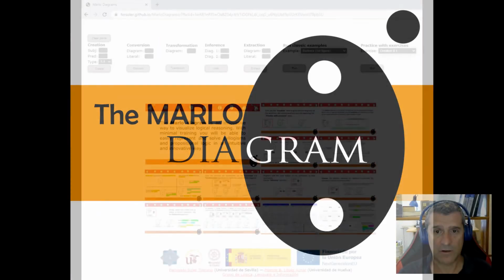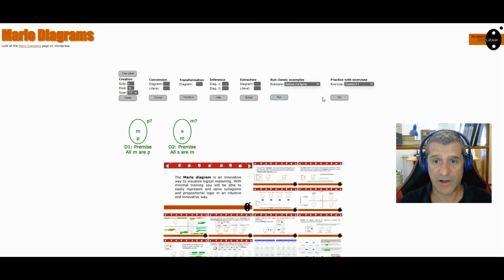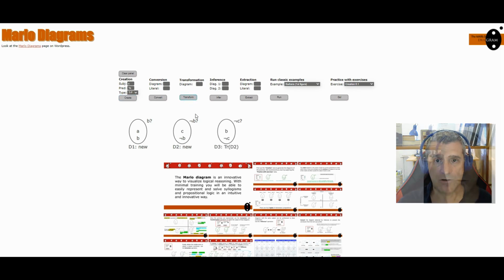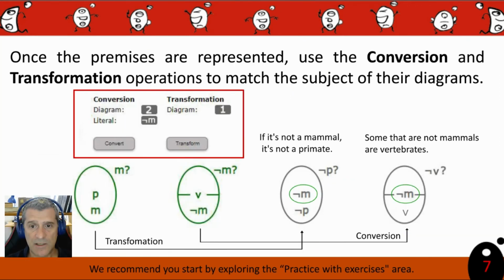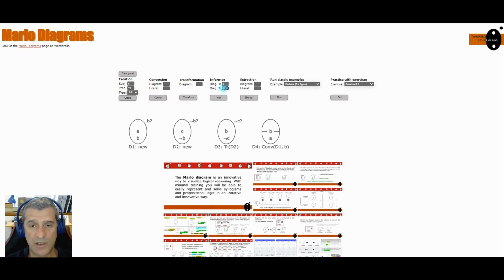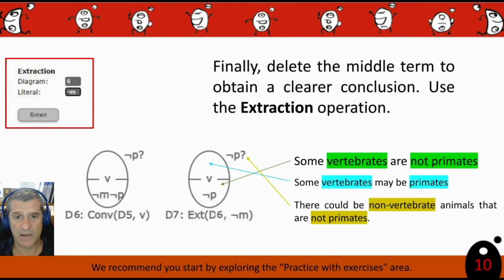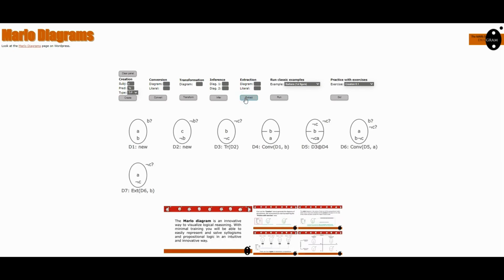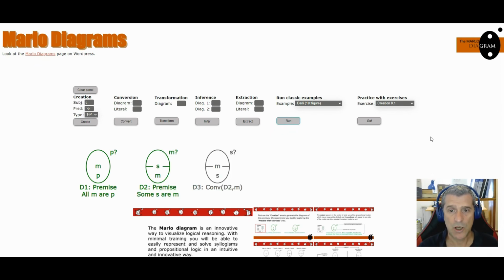A new version ol logic diagrams available online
An innovative tool for the development of critical thinking through the resolution of syllogisms and propositional logic. A web version of these logic diagrams is now available online with many examples and solved exercises